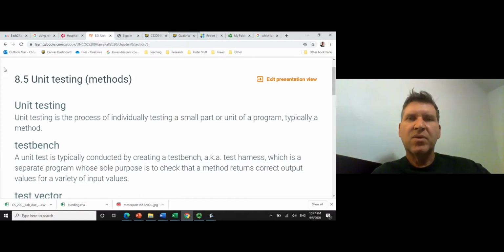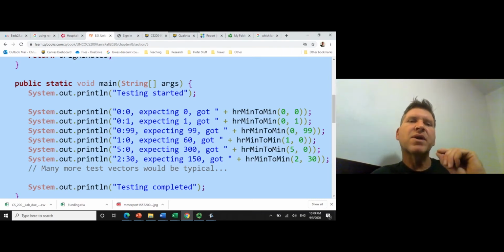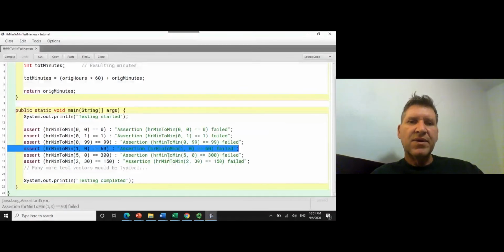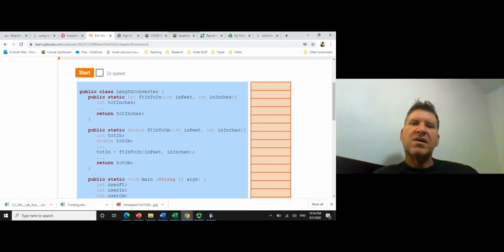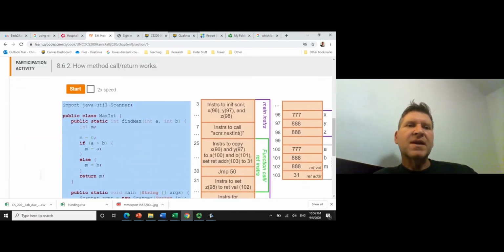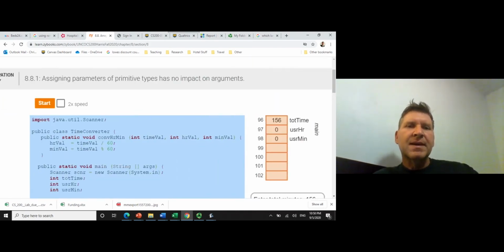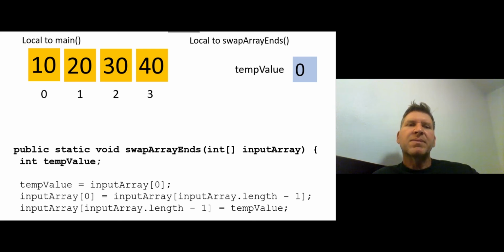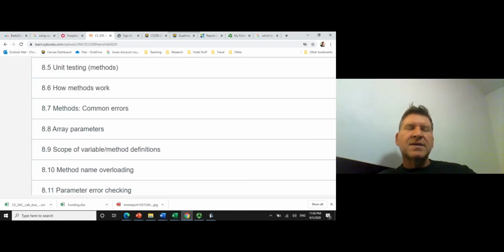CS 160/CS 200 - 8.5 to 8.8